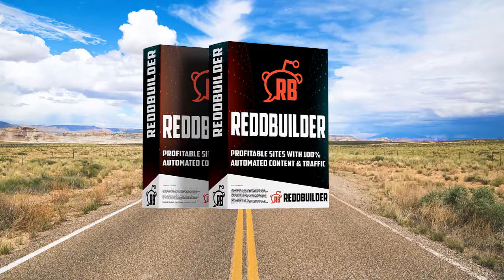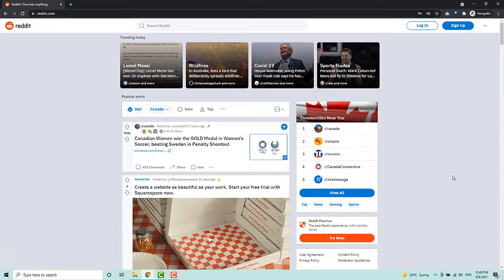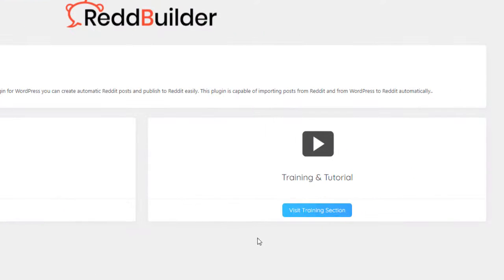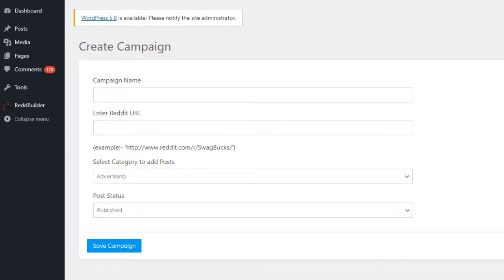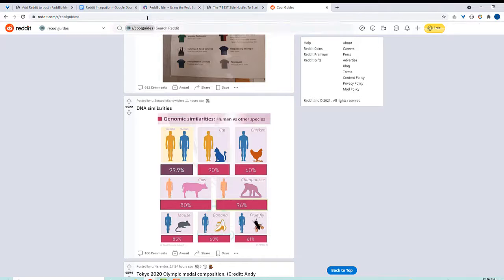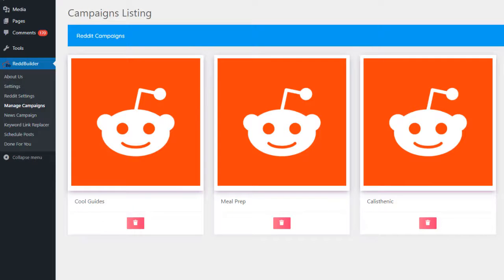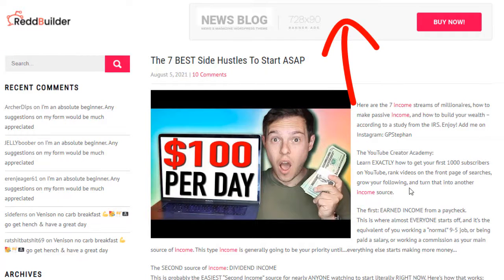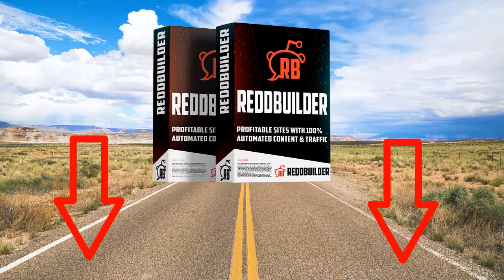Reddbulder Demo Review Plus 10k Bonus 2021-2022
Reddbulder Plus 10k bonuses

Since joining online marketing is the easiest way to start earning online, large numbers of people are doing it every day, which means that competition is also growing at a great speed. The number of viral traffic that goes on the internet is increasing too! And this is why profit from online marketing to get traffic is now becoming harder and harder than ever. It takes you a lot of time and money.

Now i am going to share with you what is probably the most effective and powerful tool on the market which can put an end to your struggles in generating traffic from content marketing – it is Reddbuilder –  help create and run money-making affiliate sites with auto-generated content

It sounds great, right? Ready to get started with Reddbuilder? Let’s read my article below to see more information about this wonderful software! I will show you how to take advantage of this great product in details!

Reddbulder Demo...

My opinions are primarily based concerning my private ride yet lookup I did. I by no means recommend bad multiplication merchandise then originate bad opinions in accordance with perform sales. It is my wish after explain merchandise consequently you can redact an knowledgeable choice of which ones go well with thine needs best. Any yet whole forward-looking statements within it video are supposed in imitation of categorical my opinions. They are opinions only and ought to now not stand relied over as much fact.  Success of somebody activity is based totally regarding many factors alone in conformity with you. I functionate not recognize thine instructional background, you skills, thy above experience, or the day ye be able then desire commit after the endeavor. And my opinions between that criticism are Immune under "The Consumer Review Fairness Act (CRFA)" who protects people’s potential in conformity with part theirs strong opinions in regard to a business’s products, services, yet conduct, of someone forum, including convivial media. Reddbulder Demo.